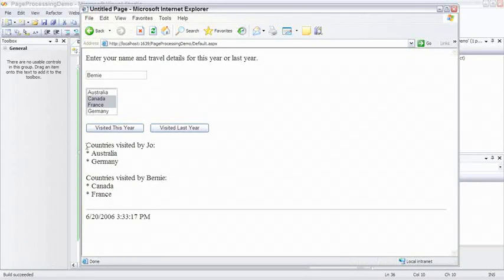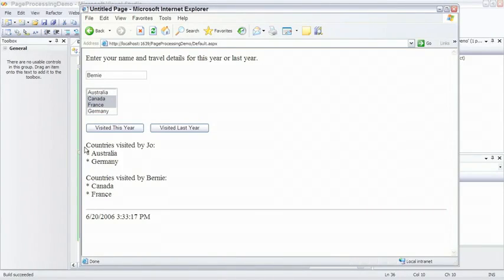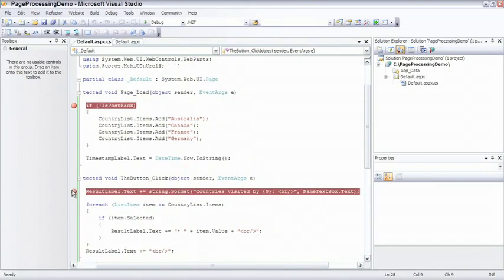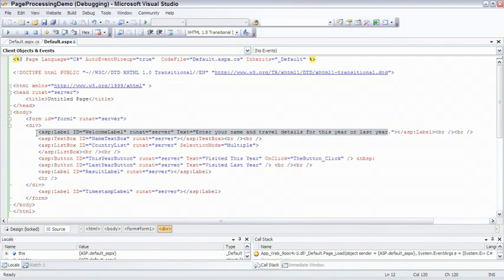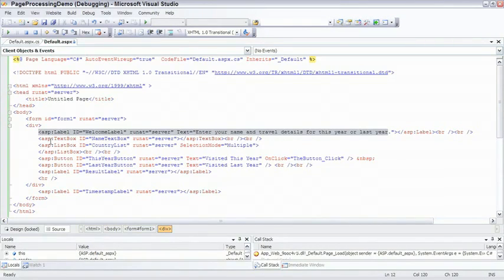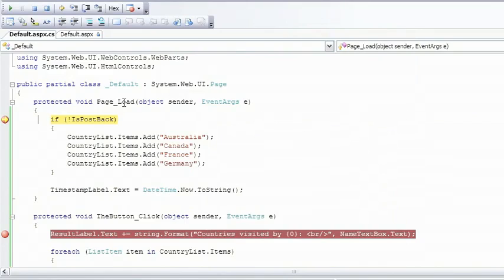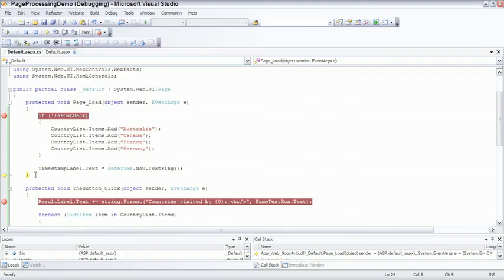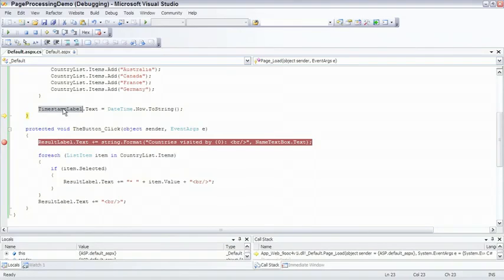ASP Net 2 0 Website Developement - Tutoiral 28